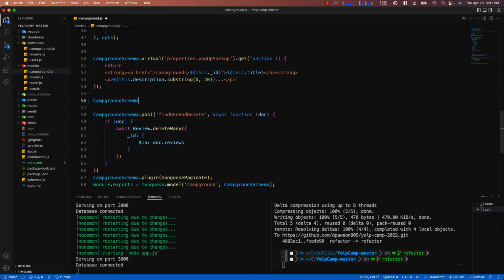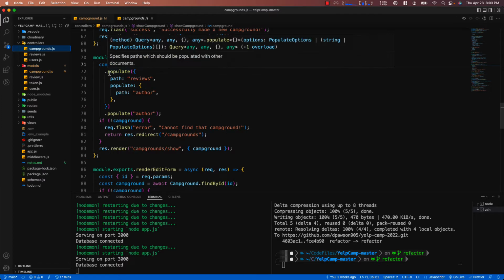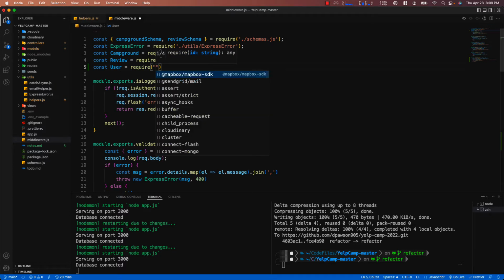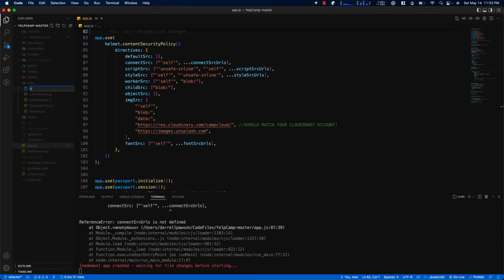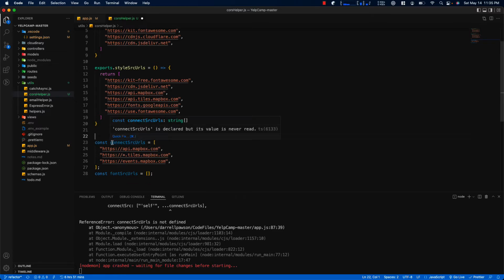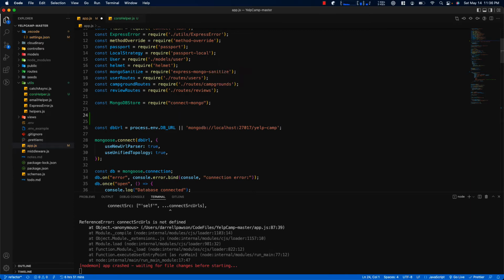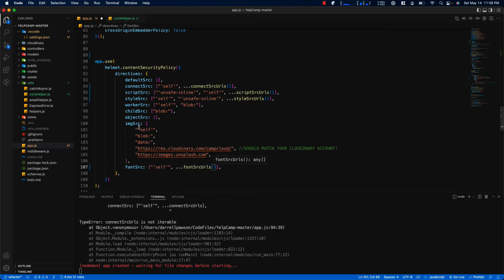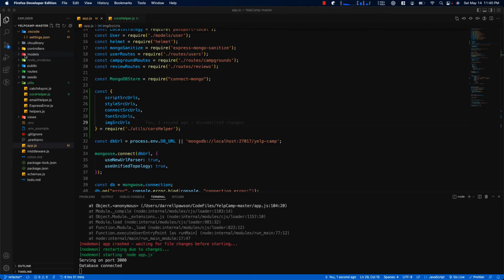A little bit of code refactoring for YelpCamp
Hey guys, this video is just a quick clean up of some of the code... It's been a little while since my last video but things have been busy for me.  I am going to try to post a video once a week... It won't always be for yelp camp but it will be things that people can implement into their apps. As far as creating content for yelp camp... I have been working on creating registration, login and account linking with google oAuth2 so those videos will be up at some point.